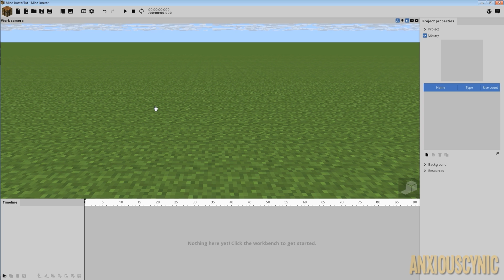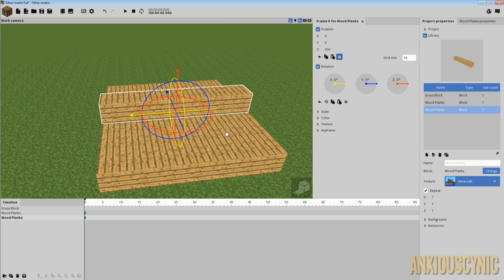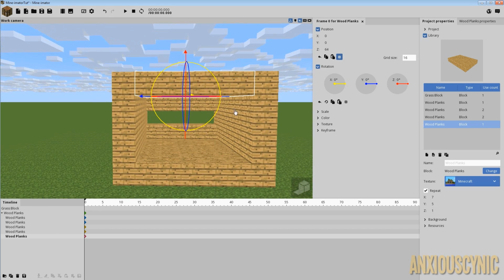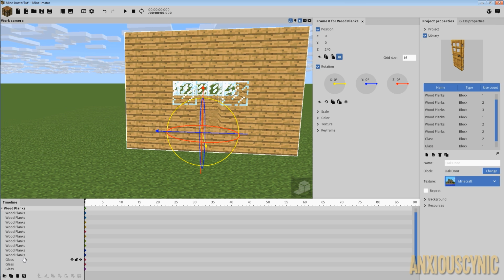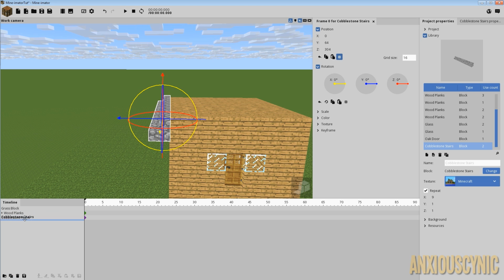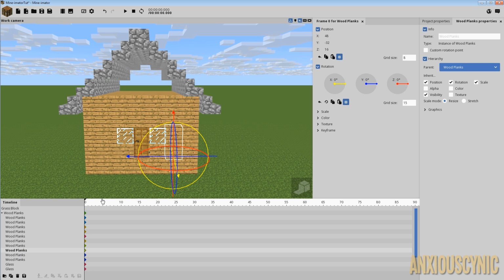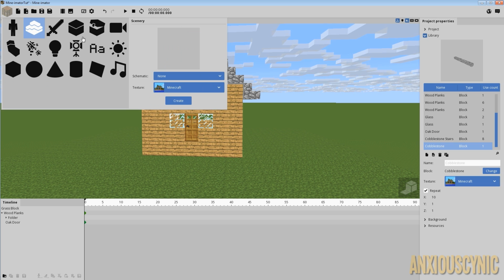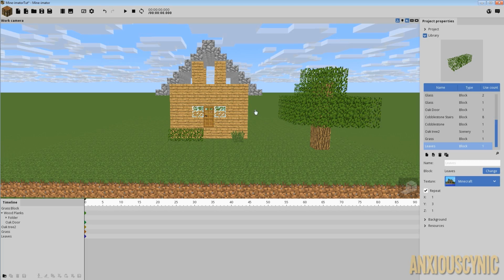How To Build Custom Scenery! | Mine-imator Tutorial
How to build and customize scenery in Mine-imator, without using Minecraft!

Merch!